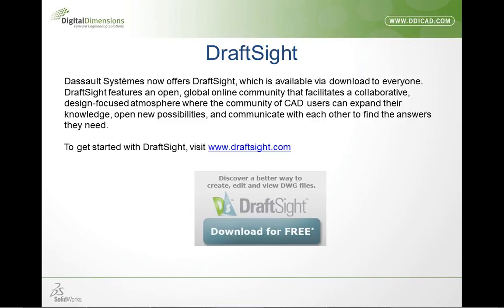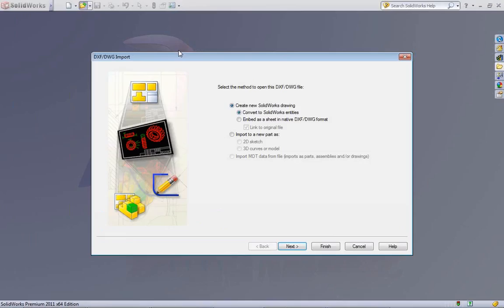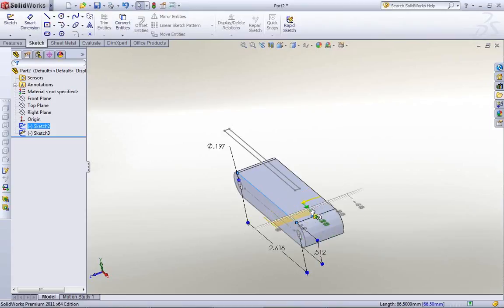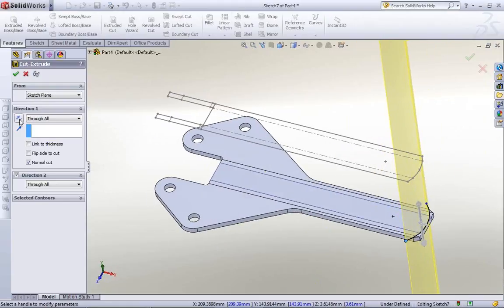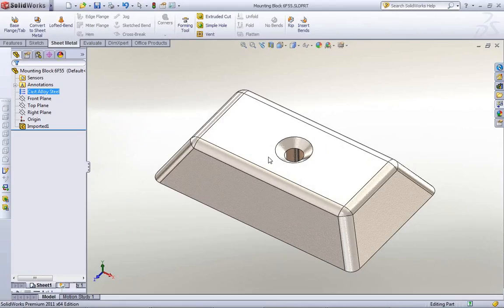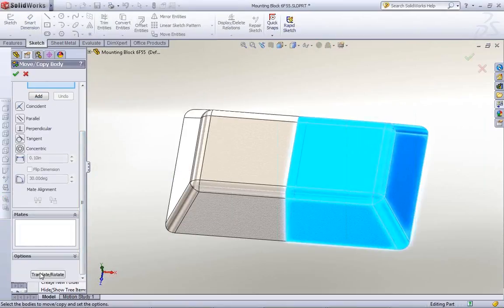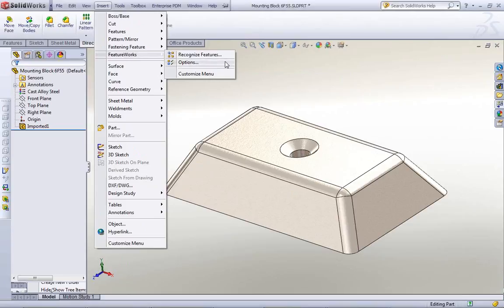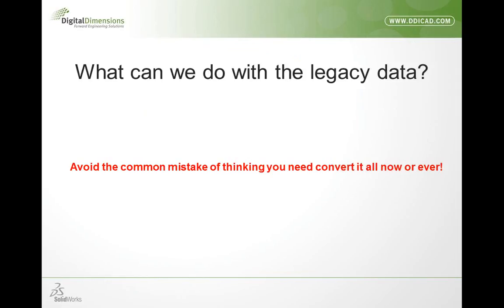Video Archive: What to do with Your Legacy Data when Switching to SOLIDWORKS